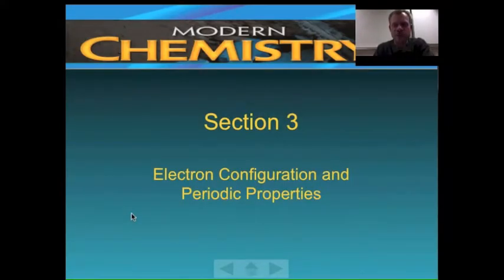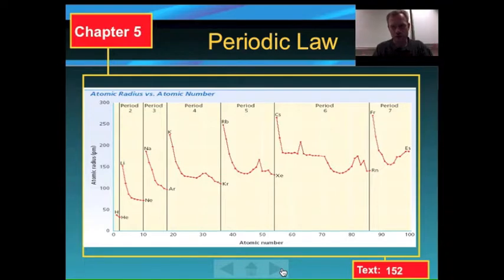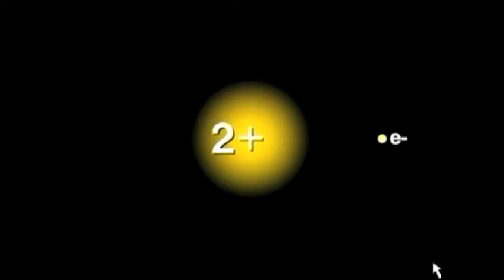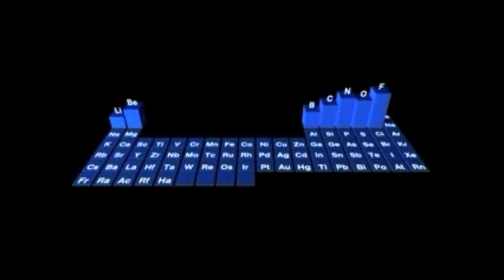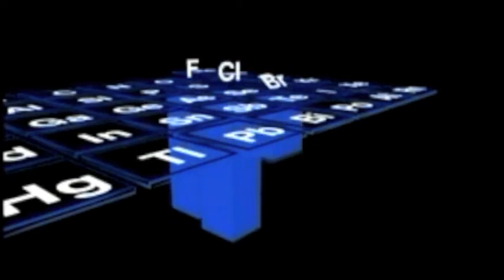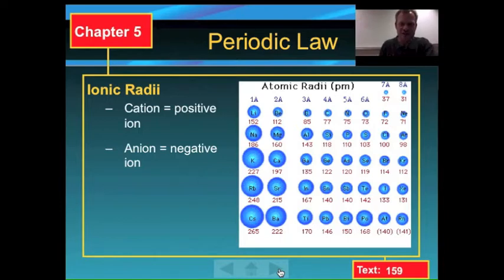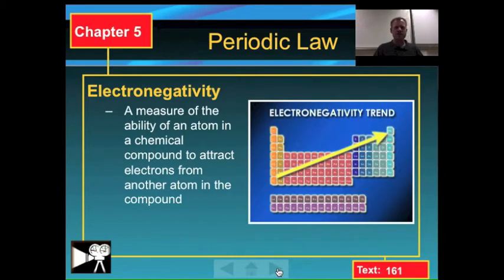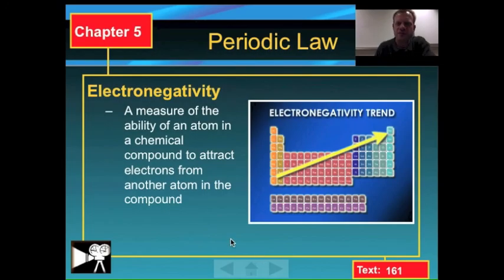Chemistry notes for 5-3